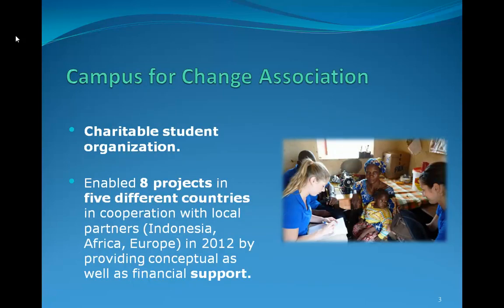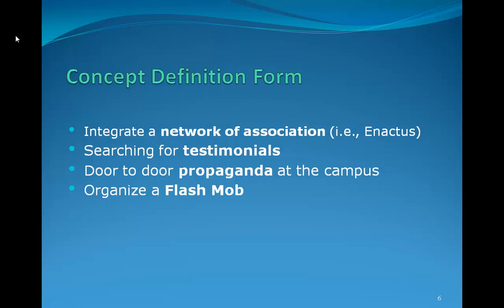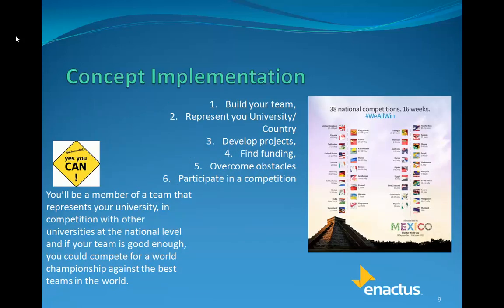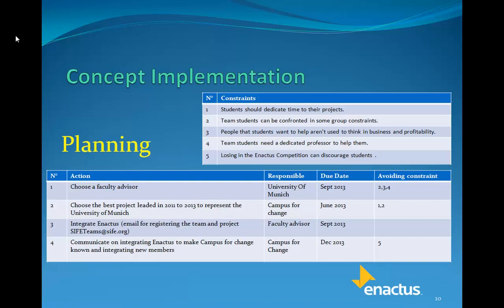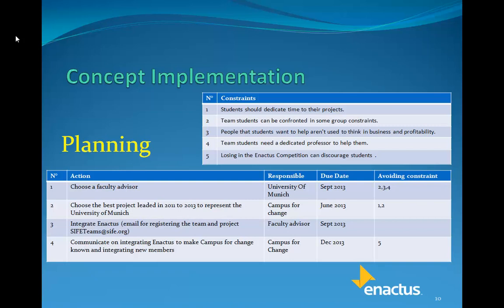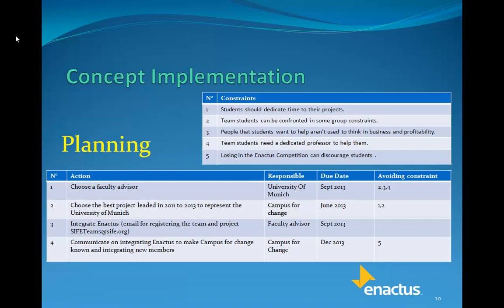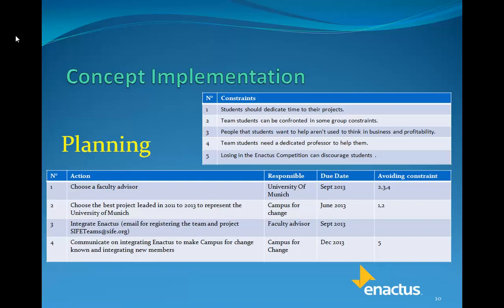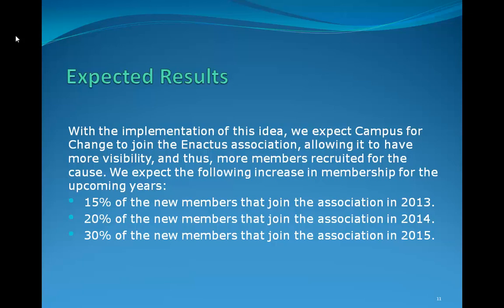Coursera: ProChange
Coursera: Propagating the Change